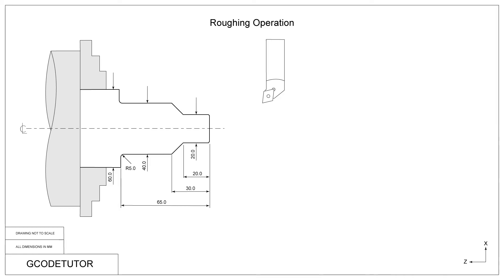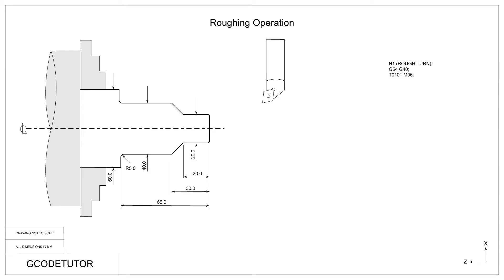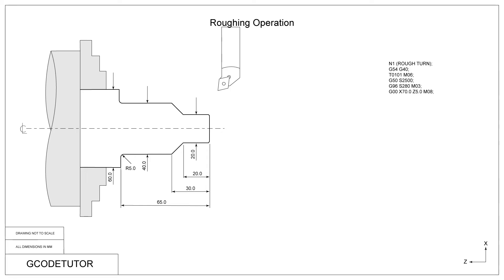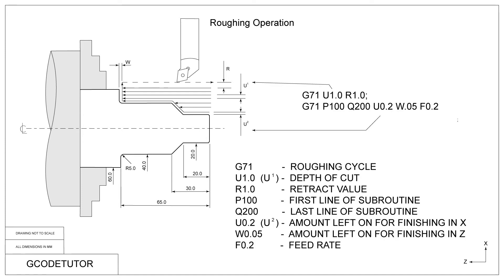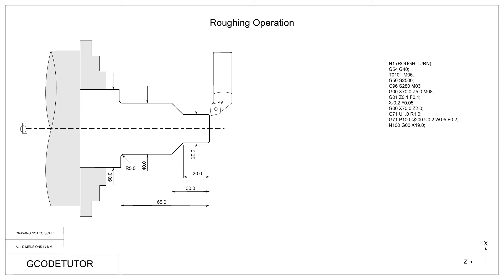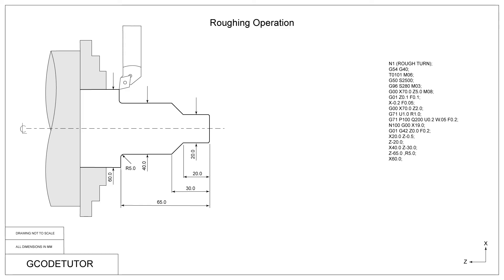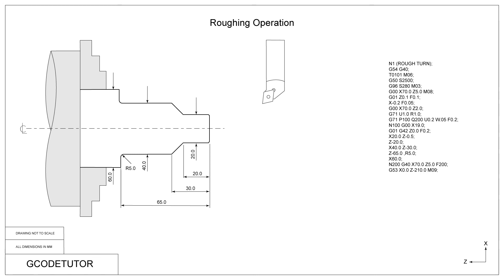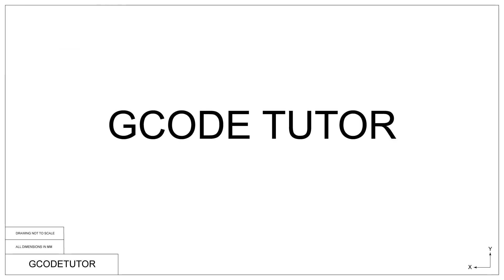The G71 Roughing cycle on a CNC lathe explained!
I write a program for a CNC Lathe using a G71 roughing cycle with a subroutine using G Code.

Look over my shoulder as I write the program and explain everything I do to machine a profile on a Lathe.

Each part of the roughing cycle explained,
How to use subroutines to speed up the  process,
best working practices.

Never before has a complete course that teaches CNC G-Code programming been not just easy to follow, but affordable.

Just enter
20YT2020
on the payment page.